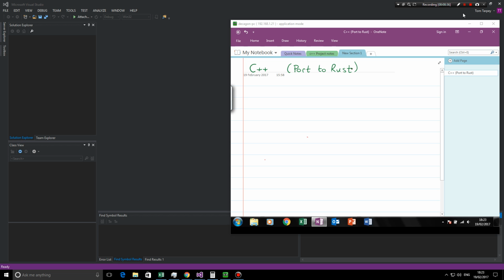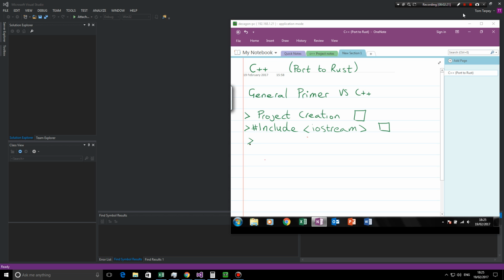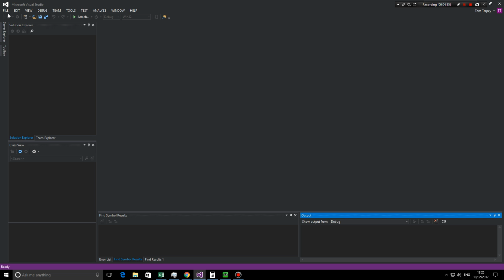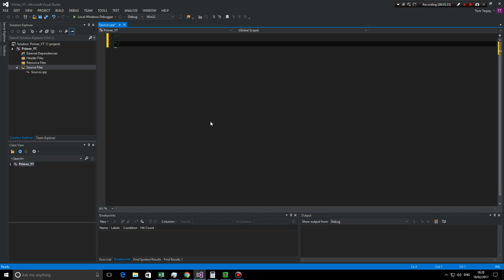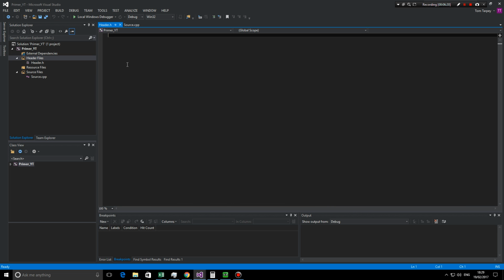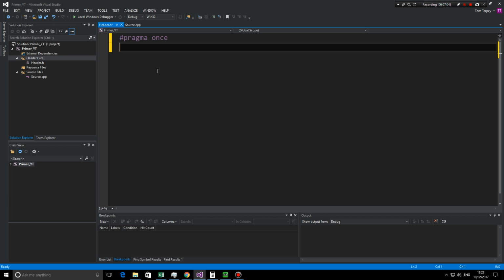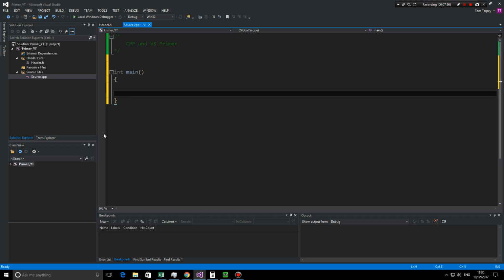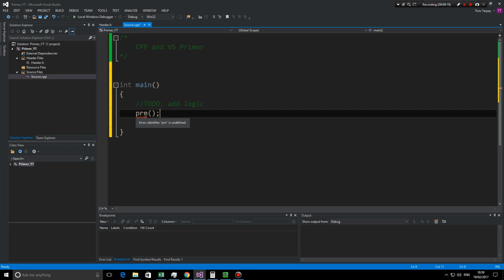CPP and VS Primer Part 1 Planning and project creation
In this new series I am going to do a primer on C++ and Visual Studio. I will try to upload at least 1 per week and if i get a lot of interest I may upload them on a more regular basis